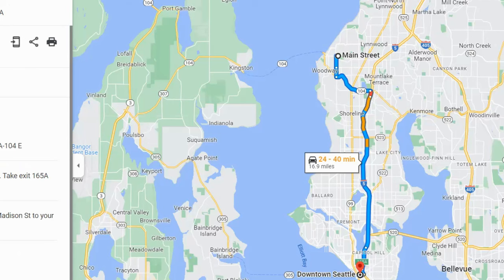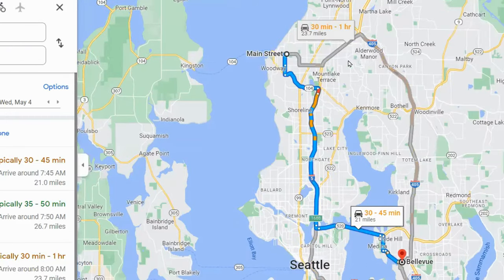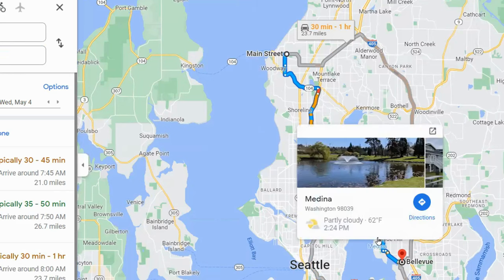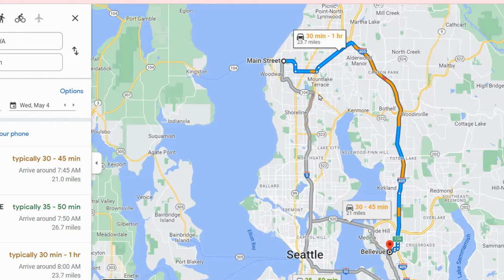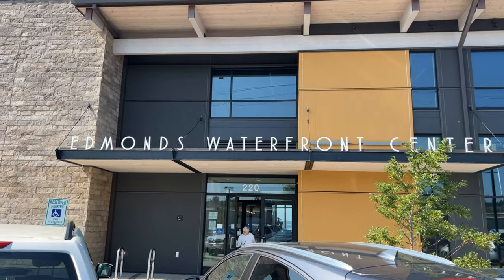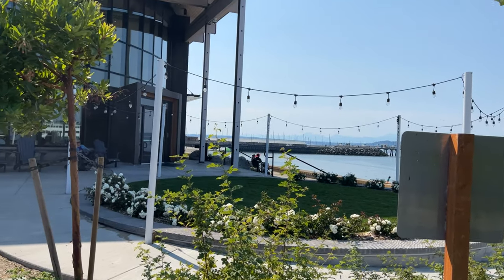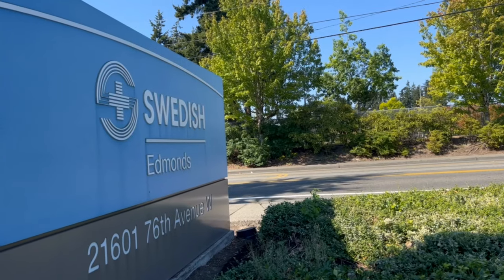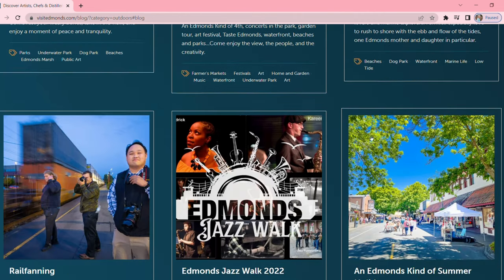Exploring the City of Edmonds Washington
If you are undecided where your next home should be and you want to live in the Seattle Metropolitan area, you might want to put the City of Edmonds, Washington, near the top of the list!

Growing up in Edmonds, I know what makes this city special and unique and we will be exploring all about the ins and outs of the city of Edmonds.

Located just 17 miles north of Seattle and 18 miles south of Everett, Edmonds is an incredible city to live in for commuting to employment opportunities within Seattle and Everett (Boeing). The Sounder Train travels to Seattle twice daily in the morning, making an exceptionally easy commute to downtown Seattle in under 30 minutes.

Nestled along the beautiful Puget Sound with stunning views of not only the Puget Sound but also of the Olympic Mountains, it's a beautiful place to live or visit and spend time on the beaches and many parks that are in the area. Edmonds coming in as Snohomish County's THIRD largest city, it is truly a city you don't want to miss checking out!

Edmonds has embraced a love for the arts and you can see many works of art by local artists throughout the city, which makes walking, running or even driving through the city just that much more enjoyable!

With amazing local restaurants and fantastic local shops, Edmonds is always a fun destination. There are so many things to explore in the city as well as great walking trails and a local hike to the beach in Meadowdale.

For anyone thinking about retiring in the area, Edmonds is a wonderful community to retire in. With so many parks, trails and sidewalks throughout the downtown, being able to enjoy outdoor activities is a breeze in this city.

The newly opened Edmonds Waterfront Center, aka Edmonds Senior Center, is an incredible facility you don't want to miss - it is located right in downtown Edmonds on the beach and serves as a beautiful meeting place to visit with friends and neighbors in the community as well as learning a new hobby! So many classes are offered at the Edmonds Waterfront Center - it is definitely a wonderful addition to the heart of Edmonds.

If performing arts peaks your interest, you will definitely want to visit Edmonds Driftwood Players. They have been entertaining the community since 1958 with mainstage productions and is run by volunteers which we so appreciate!

 If you want to catch a movie, make sure to check out the historical Edmonds Theater - it has been around since 1923! The original movie theater was actually across the street and was called The Princess. Really, you don't have to go far to enjoy everything you need right in the City of Edmonds!

Looking to escape for the day? Hop on the ferry! ⛴ With the Kingston/Edmonds Ferry terminal just down the hill from downtown Edmonds, it's easy to walk on the ferry, take a 30 minute ferry ride and check out the cute town of Kingston. Be sure to check Kingston's calendar of events and catch the Farmer's Market and treat yourself to ice cream before your return trip to Edmonds!

Edmonds always has community events so be sure to check out the City of Edmonds events so you don't miss something fun! They have many annual events to look forward to and it's always fun to discover something new!

If you are thinking about relocating, moving to or selling your home in the Greater Seattle, Washington, area, I would be honored to be your local go-to expert for any real estate needs. I love helping people make their next move and look forward to helping you!

Michelle Graham Realtor®
eXp Realty